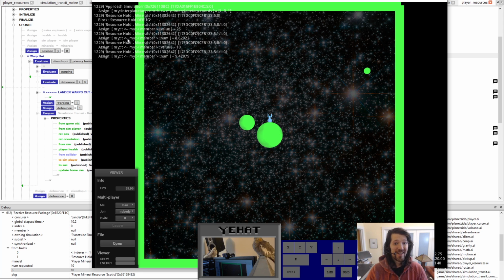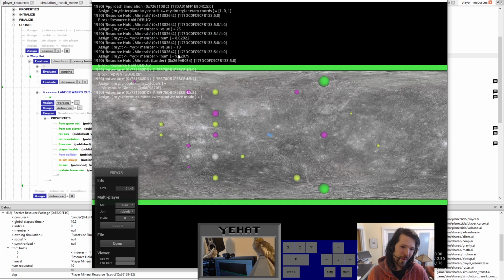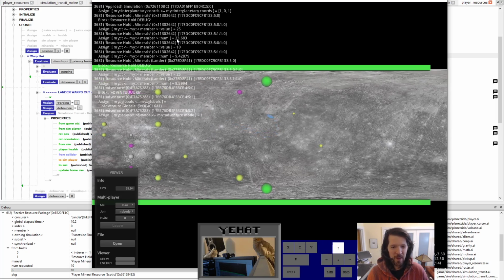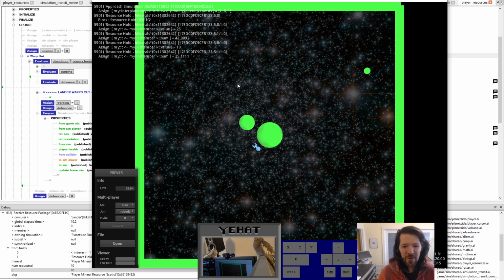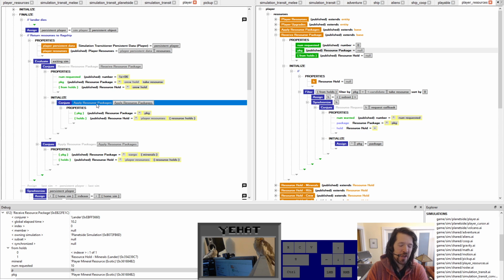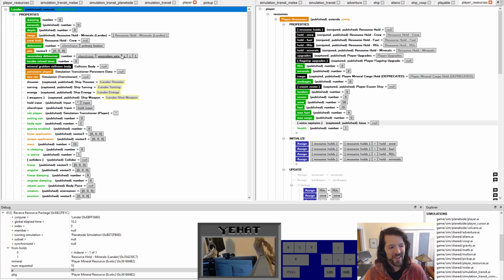Resource Refactor Success Recap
Recapping the changes of our technical refactor of resource (crew, fuel, RUs, etc.) handling.